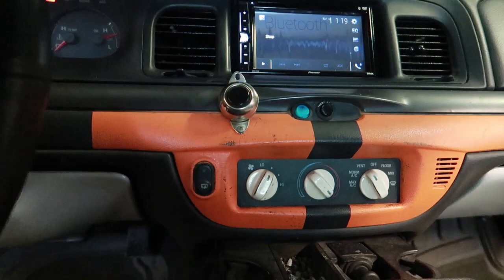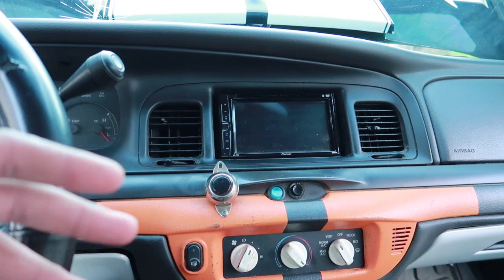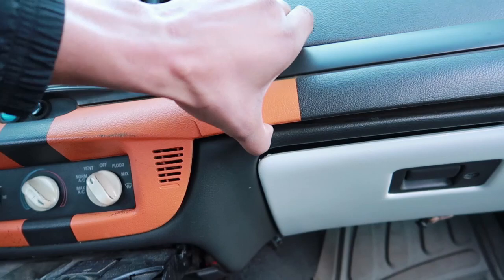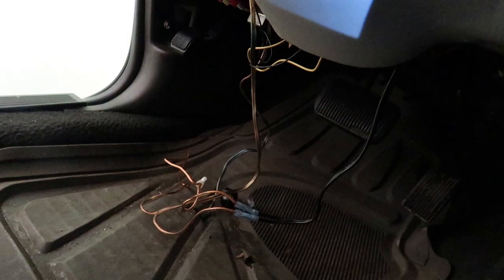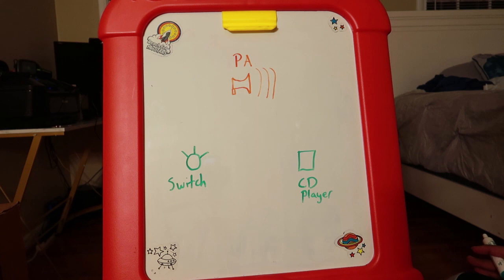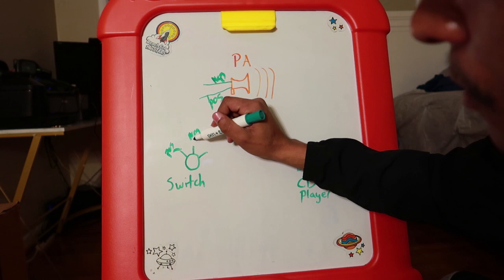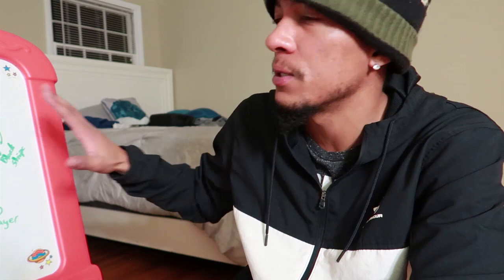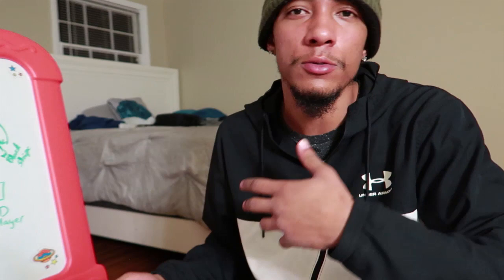How To Wire Up a PA Stadium Speaker In Your Car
Check Out These car performance Mods & Other items For Low Prices Below & Make Your Purchase

Outside Car Speaker PA system

On & Off Car Audio Switch

Go Rhino Police Push Bar For Crown Victoria

Panther Platform SCT Tune

Panther Platform Hood Cowl

Alpine Type R Subwoofers 5 Star Rated

Planet Audio 3000 Watt Class D Amp

dyno Mat Sound Deadening interior liner

98-11 rear mounted window spoiler panther platform

98-11 mat black panther platform rear spoiler

Best Seller OBD ll Scanner For Check Engine Lights

40 series single chamber flowmaster

LED Amber Mini Bulb

LED White Bulb

Wireless Key Finder

Universal Cup Holder Phone Mount

Camera I Use For My Youtube Channel

GoPro For Motorcycle Vlogs On My Channel

Custom Crown Vic Blacked Out Headlights

Custom Crown Vic Off-road Fog Lights

Custom Crown Vic 98-11 Smoke Black Taillights

Custom Crown Vic 98-11 Red Euro Taillights